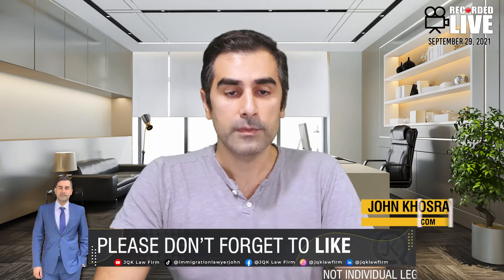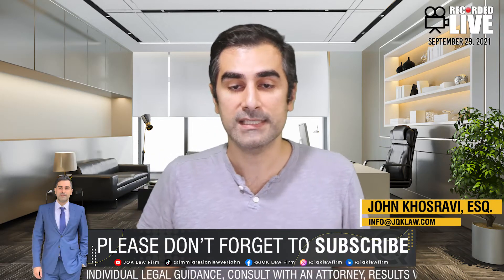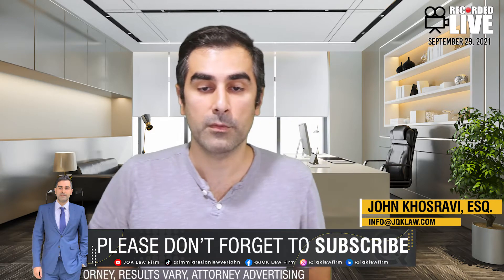Traveling Internationally While I-751 Pending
Before you start your Green Card case, download your free guide now. This guide contains what you need to know for your Marriage Green Card journey.

🔥 Got burning Immigration questions?

Consult with an attorney in private about your case. This general education only. Results vary. This is an attorney advertisement. Information subject to change.